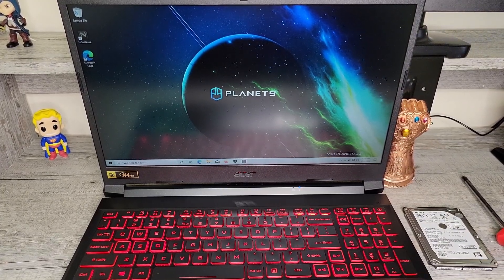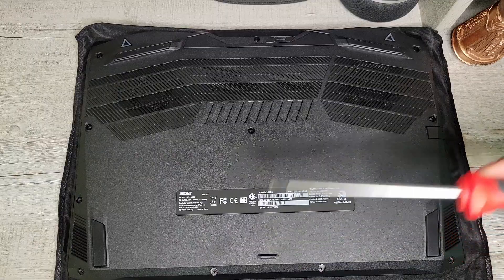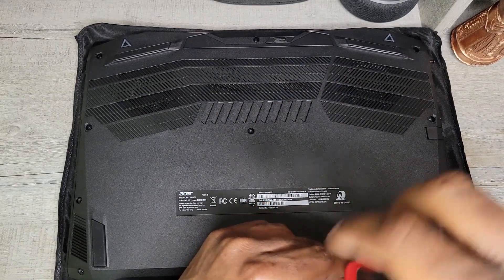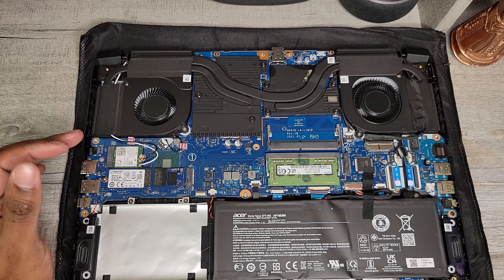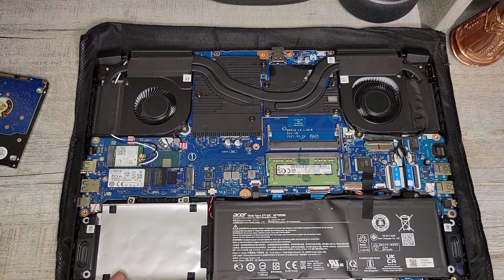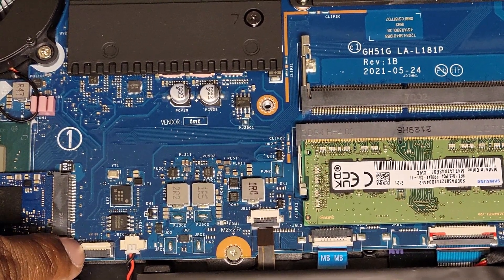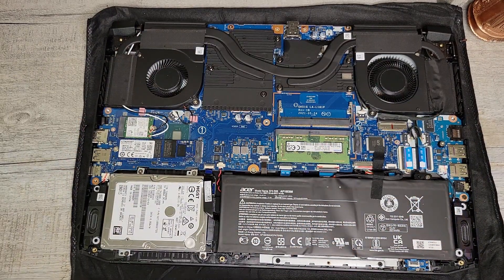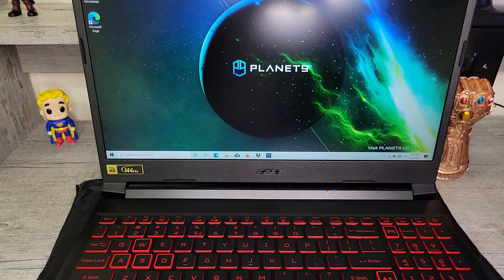2021 ACER NITRO 5 | HOW TO UPGRADE THE STORAGE - STEP BY STEP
IN THIS VIDEO, I'LL SHOW YOU THE STEPS TO UPGRADE THE STORAGE OF THE ACER NITRO 5. THIS METHOD CAN BE USED FOR MANY OTHER GAMING LAPTOPS.